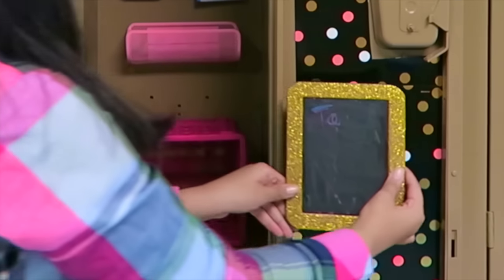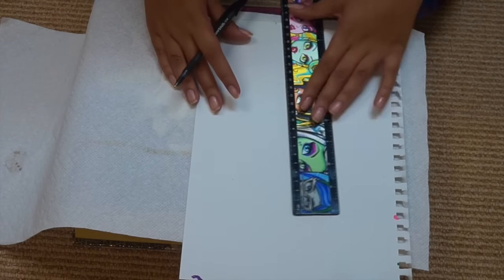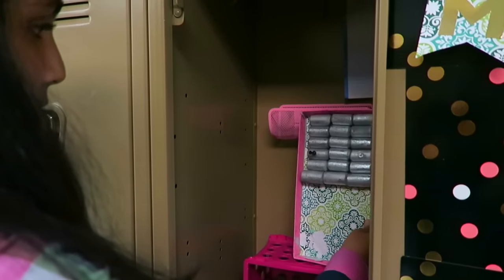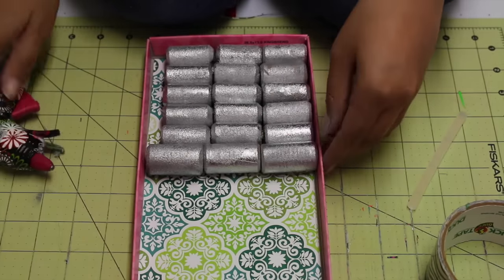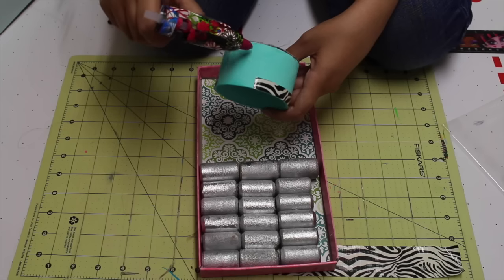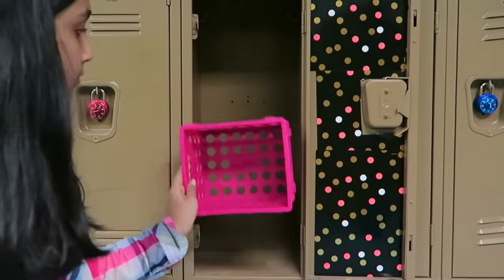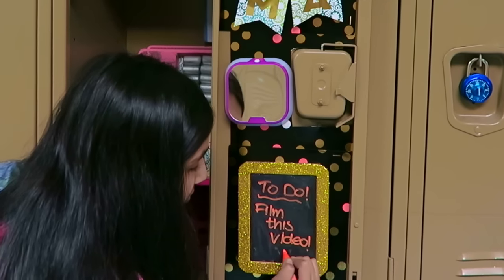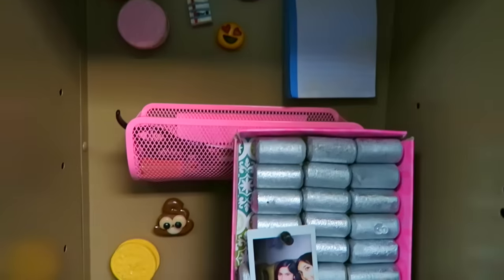Easy DIY Locker Organization & Decor for Back to School!!!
❤️Watch in HD for the best quality.

Heyyemann

❤️Follow me at google+:
Heyyemann

❤️FAQ:
Camera: Canon Rebel EOS T5i and Sony A5000
Editing System: Imovie 13'
When do I upload: Monday's once a week
Editing Hacks: Gabrielle Marie

Xoxo, Eman